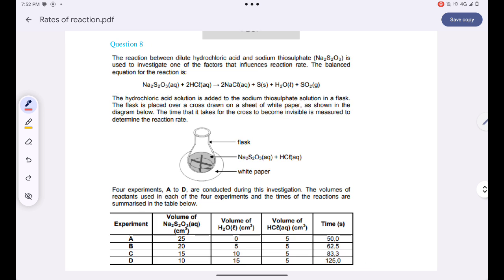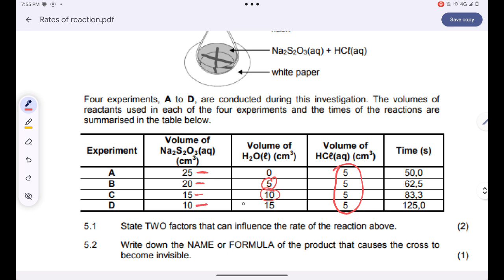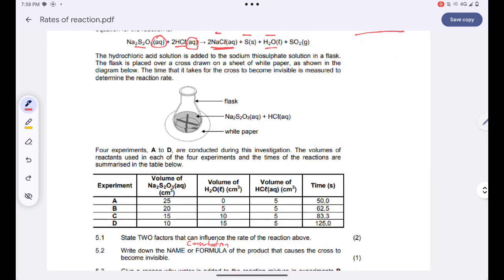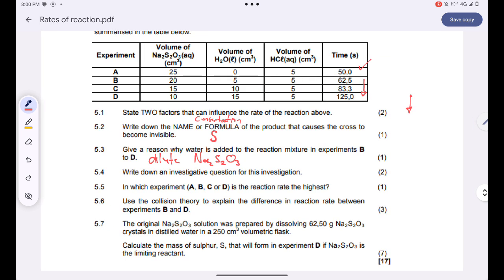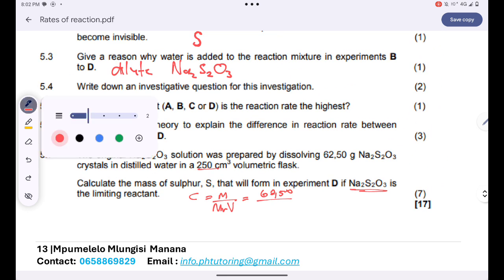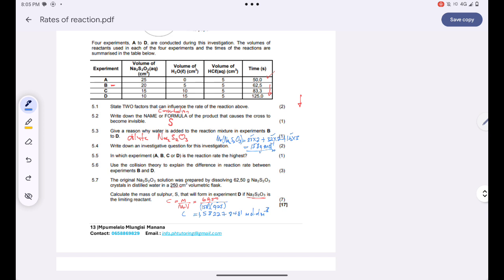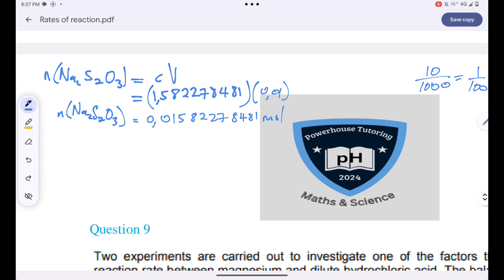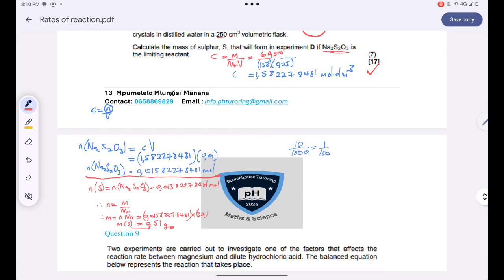GRADE 12 | CHEMISTRY | RATES OF REACTIONS | PAST EXAM QUESTION | QUESTION 8.